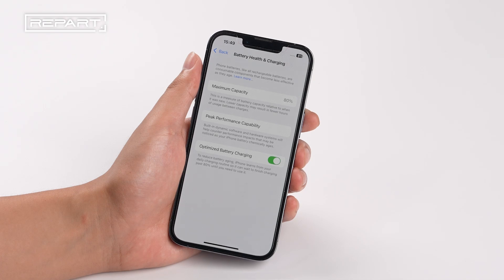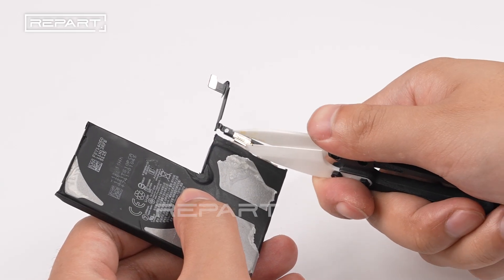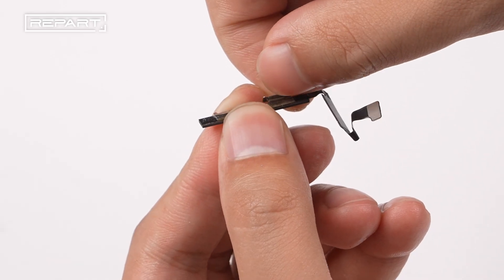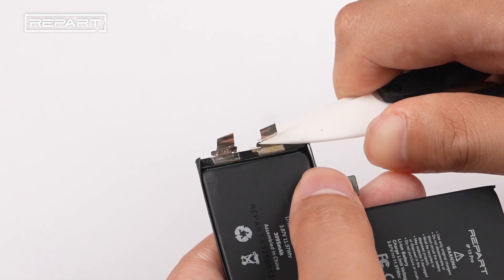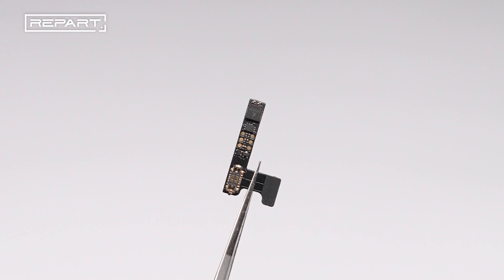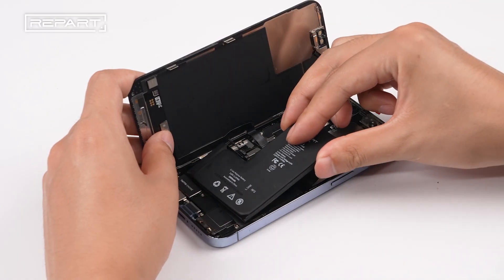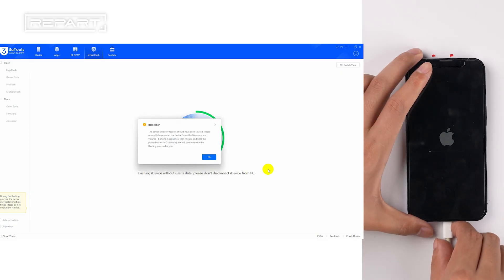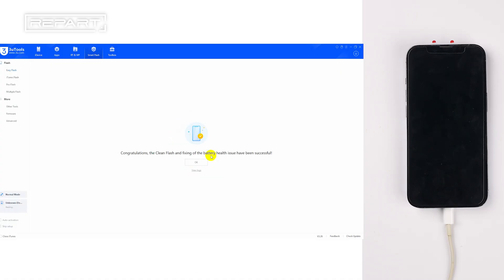How to replace iPhone 13 Pro Battery Cell with BMS Board Transfer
The video shows step by step guidelines for battery cell replacing process of iPhone 13 Pro on iOS 18.5.
Key steps including:
Pre-treat the BMS board from original battery, spot-solder the BMS board with battery cell (remove 'Unknown Part' pop-up), install pre-programmed tag-on flex cable for recalibrating 100% battery health, and finally use an activation board and flash the entire phone.